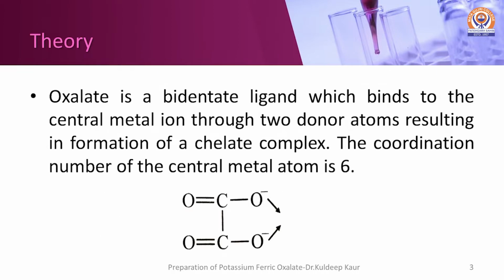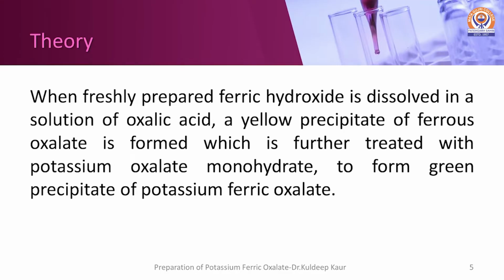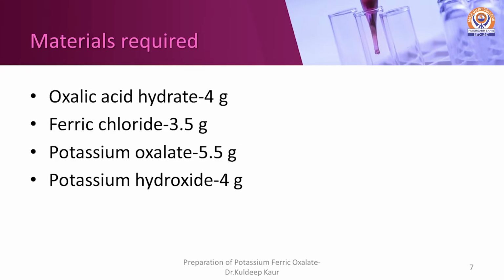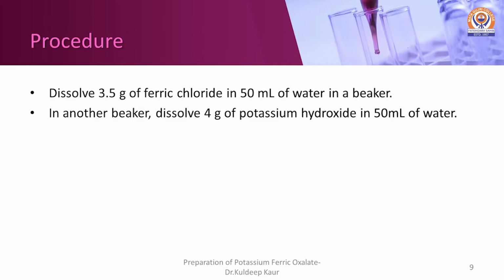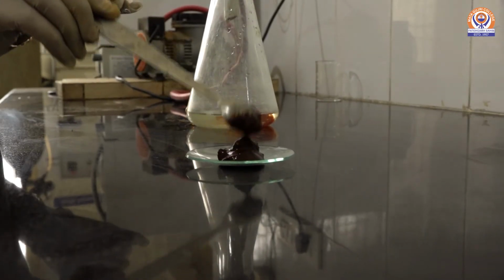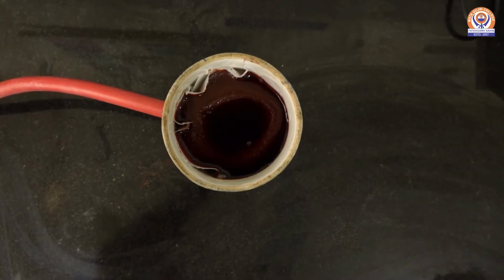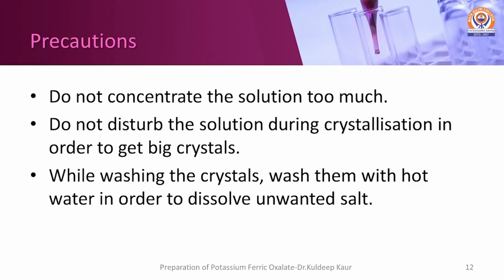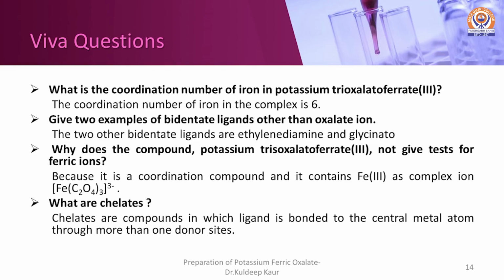Preparation of Potassium Ferric Oxalate | Dr. Kuldeep Kaur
Department of Chemistry
Mata Gujri College, Fatehgarh Sahib
Potassium ferric oxalate is also called potassiumtris(oxalato)ferrate(III) in which Fe is in ferric form and +3 oxidation state.
The formula is K3[Fe(C2O4)3].3H2O
It is a coordination complex in which central metal iron is surrounded by oxalate ligand hence does not ionise in water to give oxalate ions.
Oxalate is a bidentate ligand which binds to the central metal ion through two donor atoms resulting in formation of a chelate complex. The coordination number of the central metal atom is 6.
The First Private Grant-in-Aid College to achieve the Status of Autonomous College in Punjab. The Mission of Mata Gujri College is to provide to the rural youth educational opportunities that emphasize skills & knowledge that will allow the student to adjust through a lifetime of social and technological change. We recognize that education is vital in developing skills needed for a productive society and essential in promoting the individual’s sense of worth, value and high ethical standards. The college is committed to offer quality education to its students and to assist them in discovering their leadership qualities and to fulfil their educational goals.